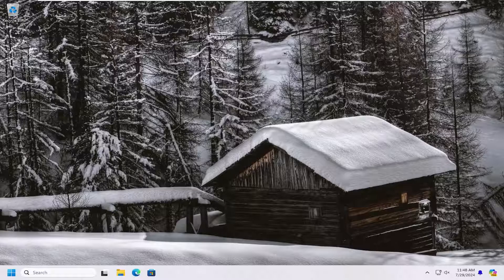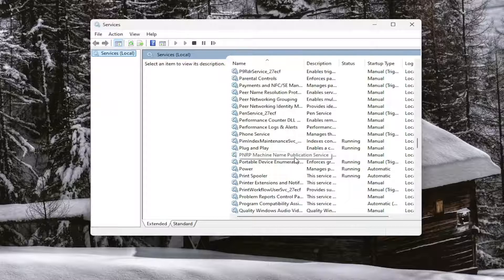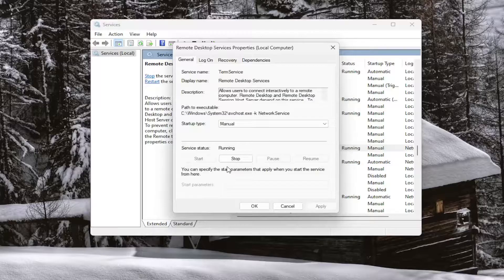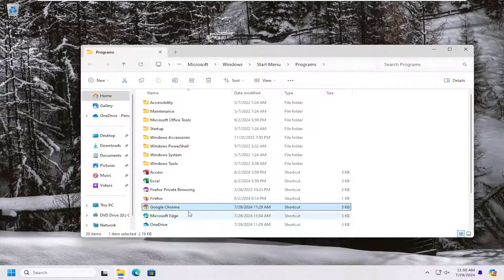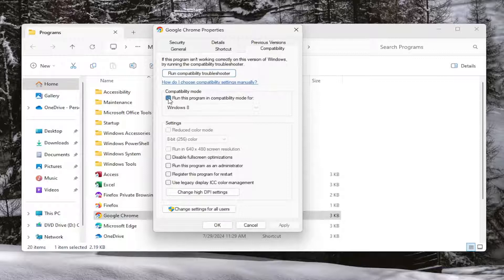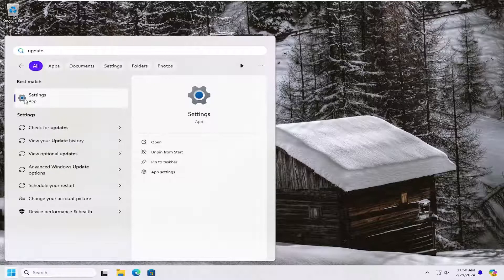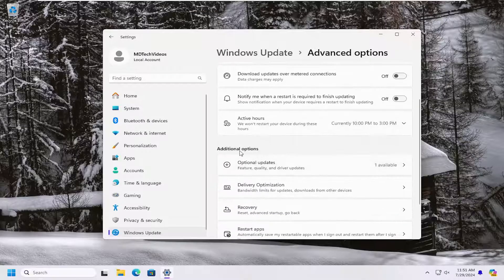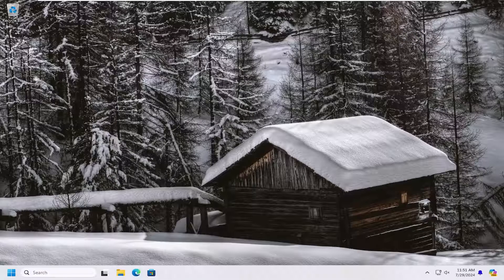Rockstar Games Launcher Error Code 130 [Fixed]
This tutorial features solutions to fix Rockstar Games launcher error code 130. The Rockstar Games Launcher is a Windows application that allows users to access and install all Rockstar PC games at a single location. But despite being a relatively new application, it sometimes runs into bugs and errors. Recently, many users have been complaining about the error code 130 on the Rockstar Games Launcher. Fortunately, you can follow some simple steps to fix this issue. The complete error message reads:

An error has occurred starting the Steam helper process (Code: 130) Please try re-installing the Rockstar Games Launcher, or visit https:// support.rockstargames.com for more information.